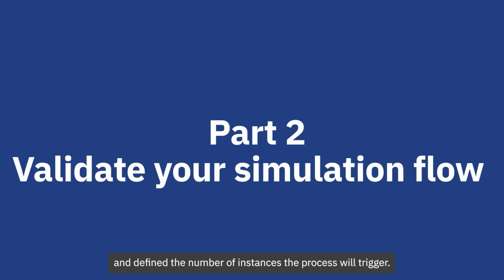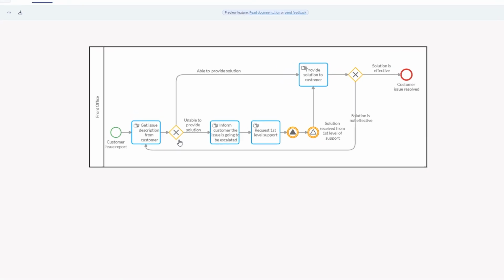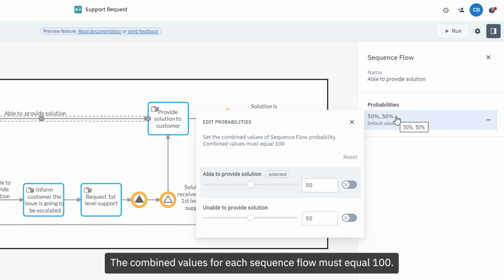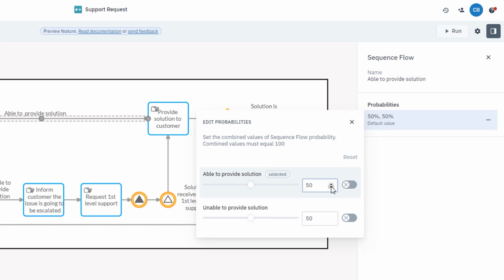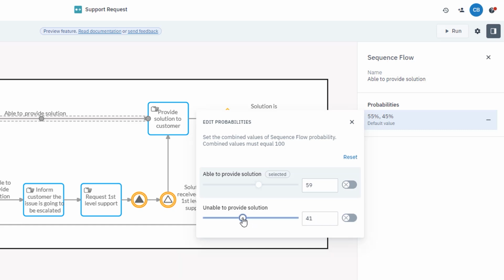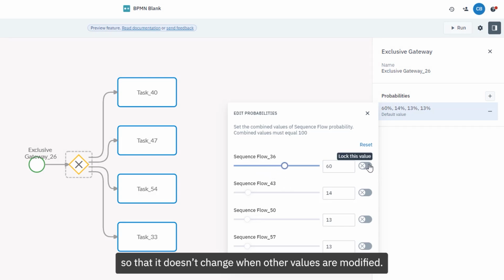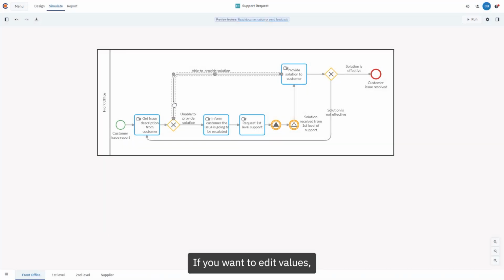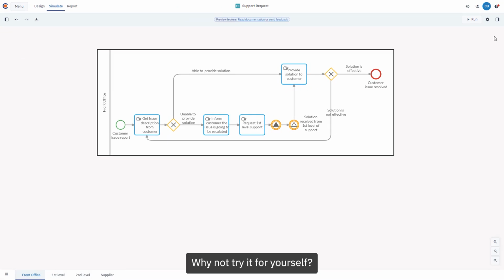How to validate BPMN simulation flow with probabilities in Cardanit (BPSim)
This tutorial shows how to validate BPMN simulation flow in Cardanit using probabilities and conditions. You will learn how BPSim parameters control how tokens move through sequence flows and gateways. The video focuses on defining flow logic to simulate realistic process behavior.

Simulation flow validation ensures that a BPMN model behaves as expected during simulation. Using BPSim, you can define probabilities and conditions that determine how tokens move across different paths in the process.

In this video, you will learn:

How to set probability for sequence flows and gateways
How to define conditions to control process paths
How to configure flow logic in Cardanit
How to validate simulation behavior using flow parameters

Key concepts covered: BPMN (Business Process Model and Notation), BPSim (Business Process Simulation), sequence flows, probability, conditions, simulation flow, process simulation

Timestamps:
00:31 How do you set probability for sequence flows?
00:50 How do probabilities affect process paths?
01:08 How do you change the default values of a sequence flow probability?
01:20 How do you use the toggle to lock in the values in several sequence flows?
01:35 How do you edit probability values?